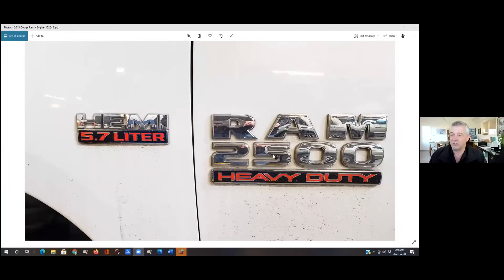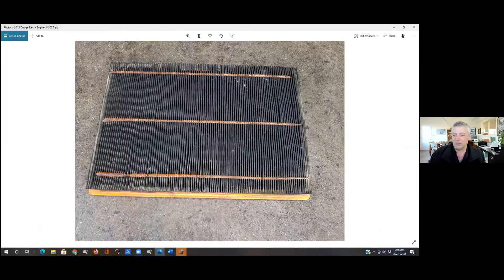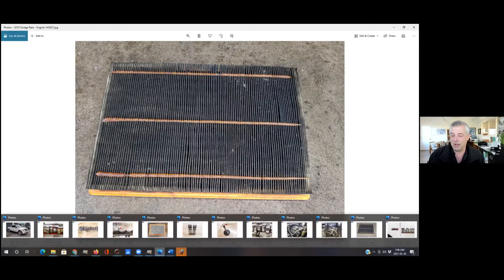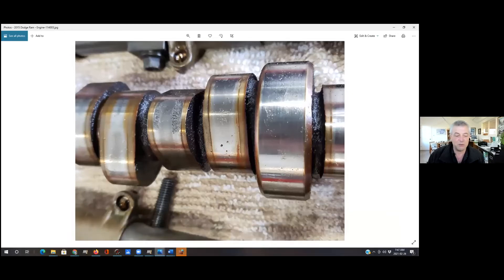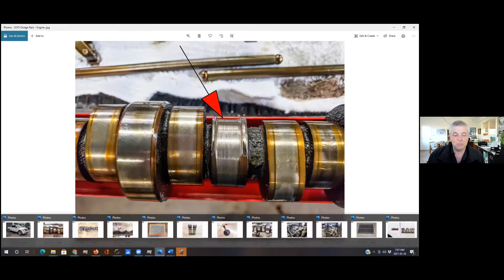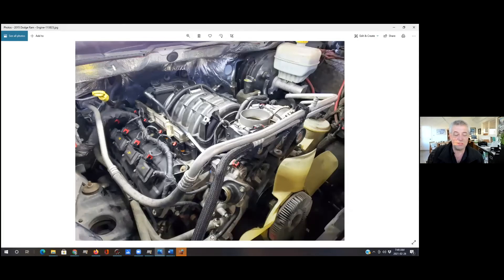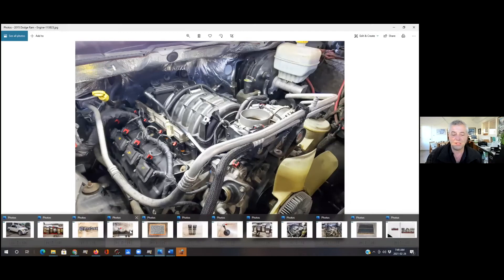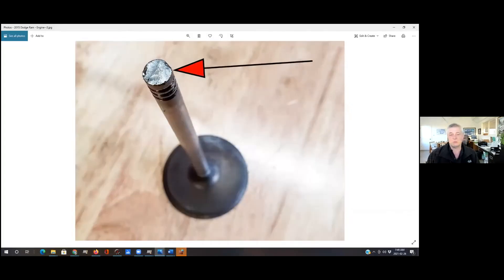2015 Dodge Ram 5.7 L Hemi, Camshaft Repair